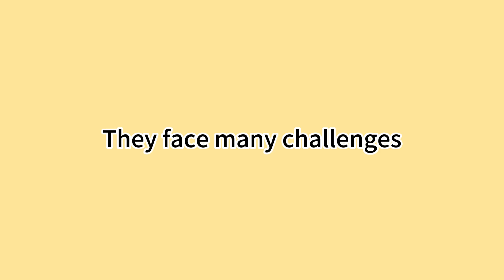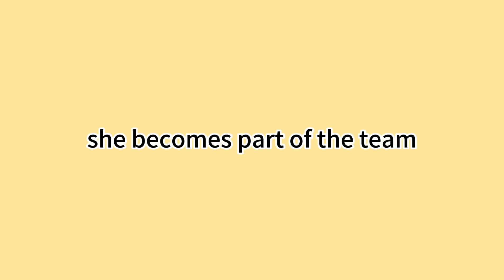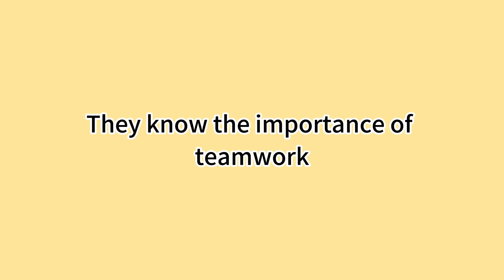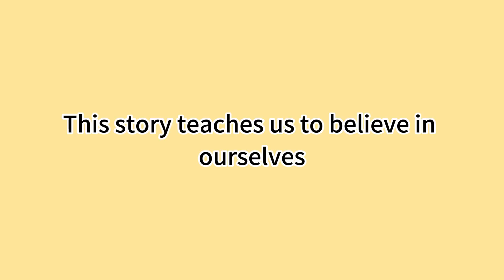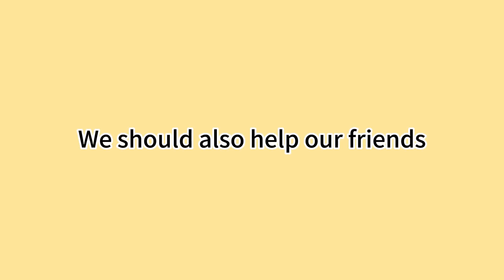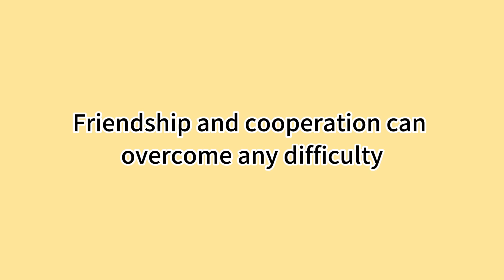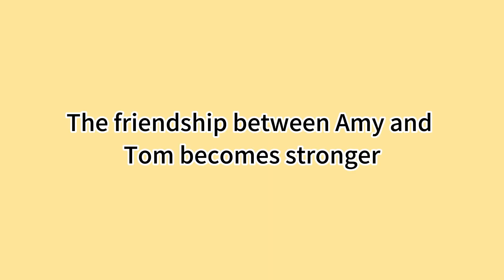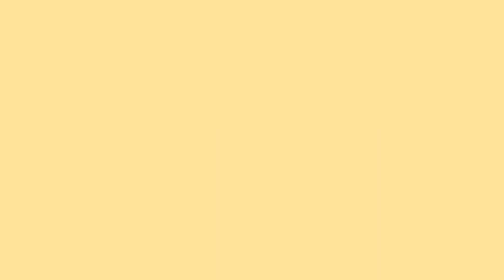團隊合作的力量 | 美國中學英文 | 練習聽到中文 就去思考英文 | 一年英文突飛猛進 | 國中小英文單字2000字 | Learn English through Story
練習聽到中文，或是看到中文，就去思考英文，一年英文突飛猛進

團隊合作的力量

這是一個關於友誼和合作的故事。
主人公是一個叫做Amy的女孩。
她的學校有一個足球隊。
他們需要面對很多困難。
Amy想要幫助她的隊伍。
但是她不懂足球。
她的朋友Tom是個足球高手。
Tom教Amy如何踢足球。
Amy學得很快。
很快，她成為了隊伍的一員。
Amy和Tom一起練習。
他們的技巧變得越來越好。
隊伍開始贏得比賽。
他們成為了冠軍。
大家都為他們鼓掌。
Amy很高興她能幫助隊伍。
Tom也很高興Amy的進步。
他們知道團隊合作的重要性。
這個故事教我們要相信自己。
我們也應該幫助我們的朋友。
無論困難多大，友誼和合作可以克服。
Amy和Tom的友誼變得更加堅固。
他們一起享受足球的樂趣。
他們一直記得：團隊合作帶來成功。

The Power of Teamwork

This is a story about friendship and cooperation.
The main character is a girl named Amy.
Her school has a soccer team.
They face many challenges.
Amy wants to help her team.
But she doesn’t know soccer.
Her friend Tom is good at soccer.
Tom teaches Amy how to play soccer.
Amy learns quickly.
Soon, she becomes part of the team.
Amy and Tom practice together.
Their skills get better and better.
The team starts to win games.
They become champions.
Everyone claps for them.
Amy is happy she can help the team.
Tom is also happy for Amy’s progress.
They know the importance of teamwork.
This story teaches us to believe in ourselves.
We should also help our friends.
Friendship and cooperation can overcome any difficulty.
The friendship between Amy and Tom becomes stronger.
They enjoy the fun of soccer together.
They always remember: teamwork brings success.